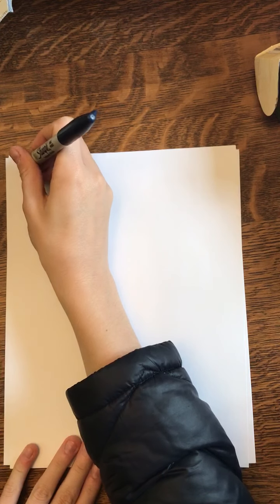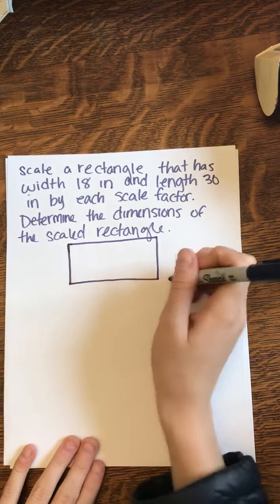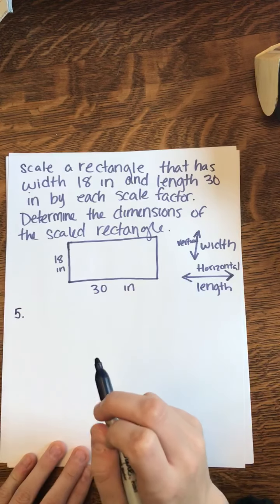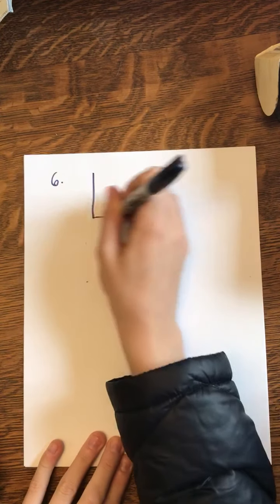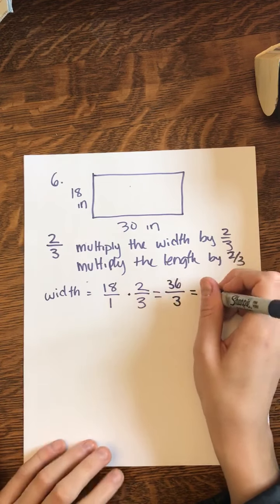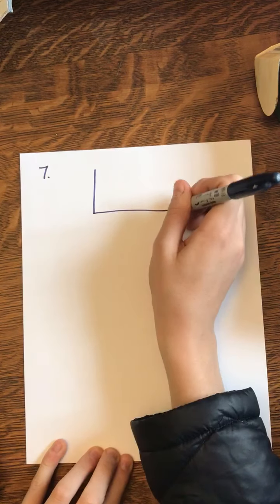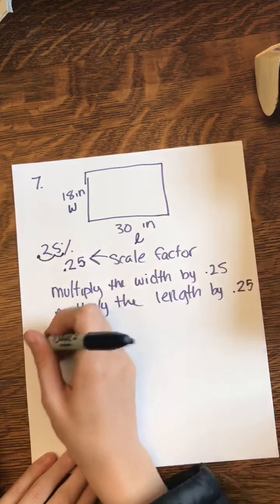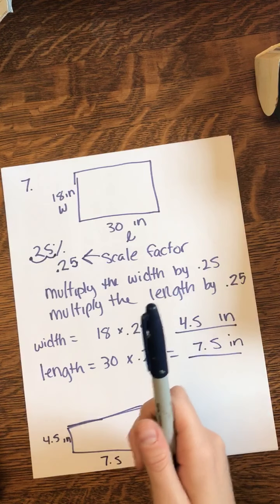7th grade assignment 4 !!!!!!! Scale factor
Watch this video! I solve questions 5 6 and 7 from the 7th grade assignment 4. I hope this helps. Please tell me if it is helpful or not. I want to help you! If you are having trouble please reach out !